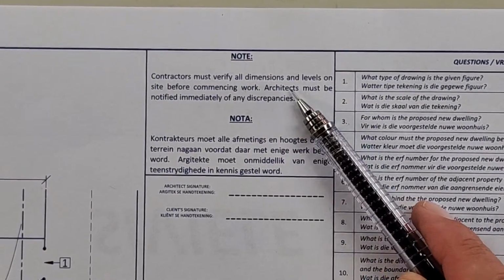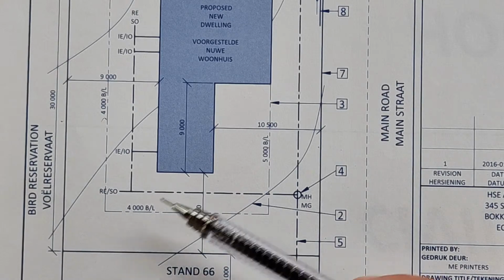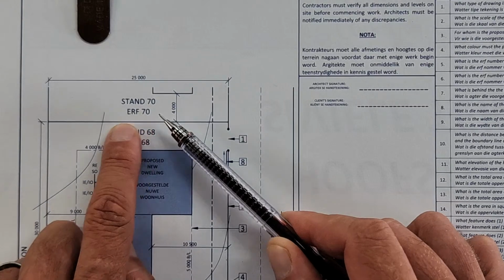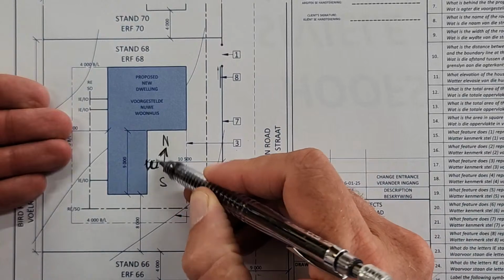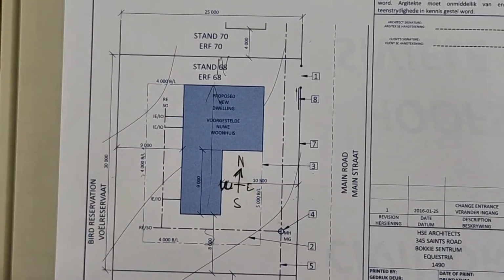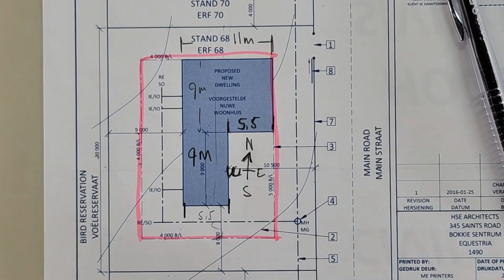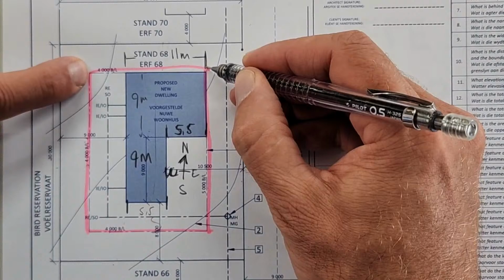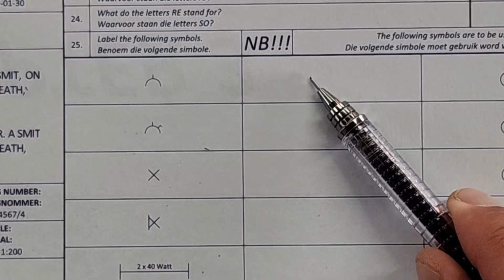How to INTERPRET a SITE PLAN - HSE | Page 3-1 | Grade 12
Grade 12 Engineering Graphics and Design Students!! Join me in this live lesson as I talk through  how to interpret a site plan from start to finish.

How to answer a Civil Analytic Question

NB: Make sure to also watch this video discussing the SANS Symbols for Civil Drawings!

Blessings
Stefan Kleyn